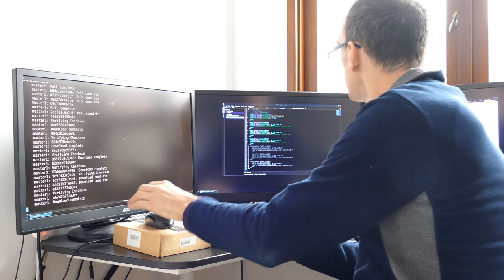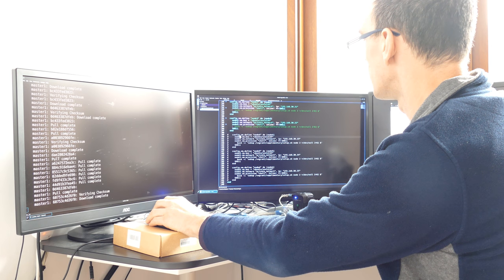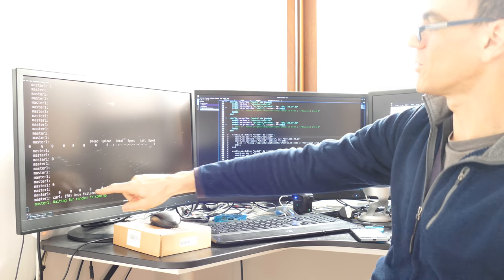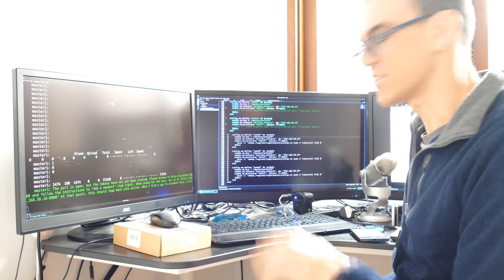Running Rancher in Virtualbox using Vagrant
I expect someone has already done this. This one was just a quick activity to test all the concepts I wanted to use for something else I'm working on, but using something I know first.